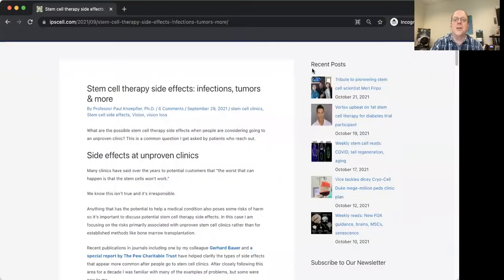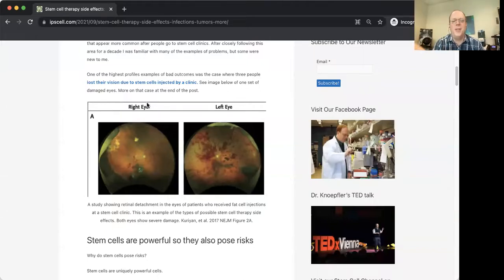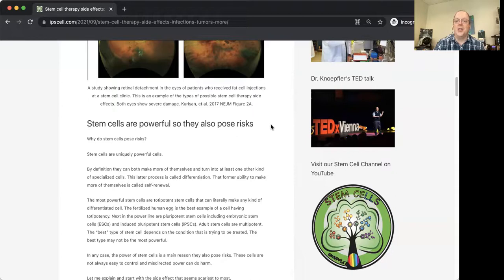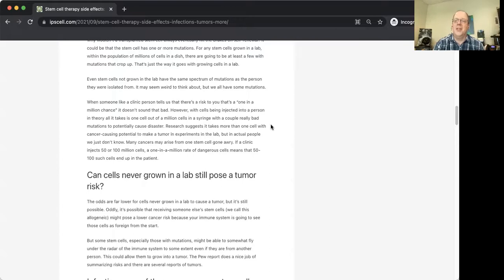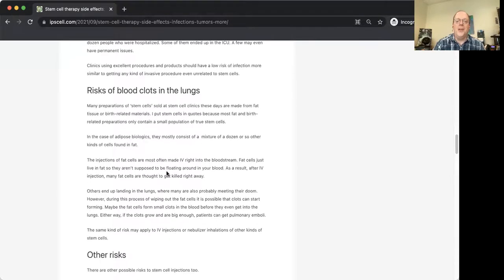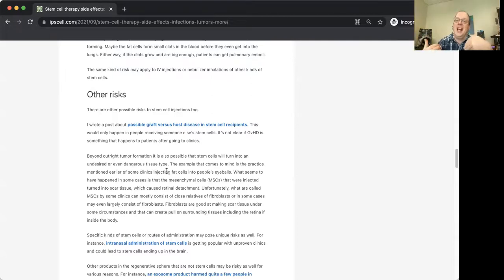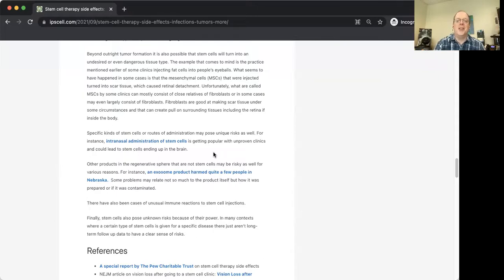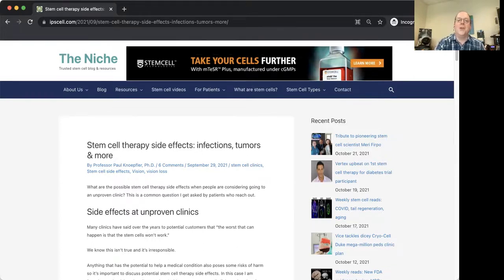Stem cell therapy side effects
In this video Professor Paul Knoepfler, Ph.D. of UC Davis School of Medicine goes through the possible stem cell therapy side effects when going to an unproven stem cell clinic. These range from tissue damage to infections to tumors as well as other issues. Dr. Knoepfler discusses all these possible risks and fact-checks misleading statements from clinics about low risks. To read the actual post please go